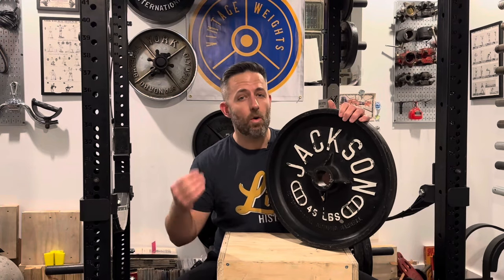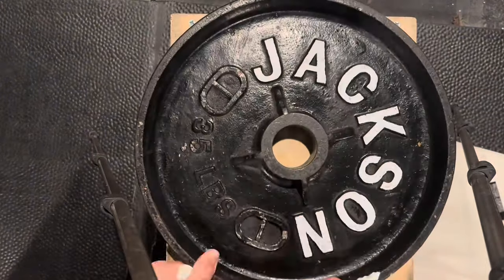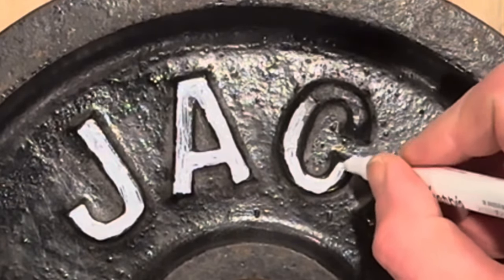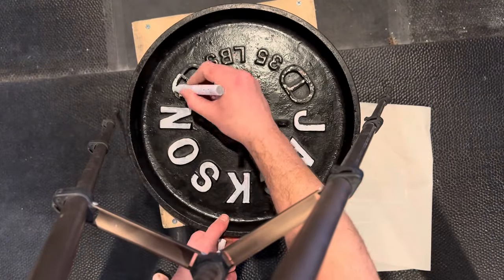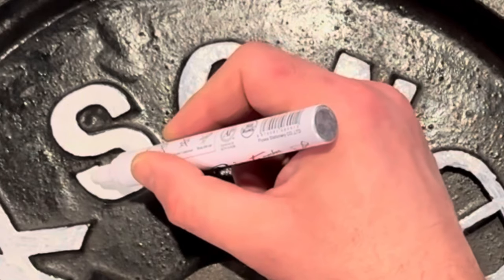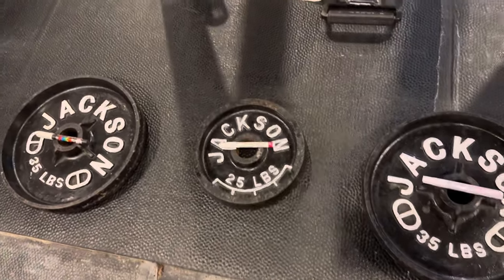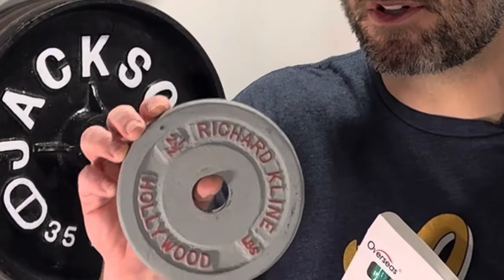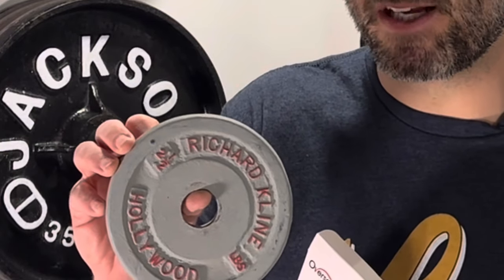How to Paint Lettering and Numbering on Weight Plates | Paint Pen Advice | Gym Hack | Restoration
Paint pens work quicker, cleaner, and easier than painting weight plate lettering and numbering with a brush or foam roller. Learn how to effectively use paint pens, some advice to make your weight plates pop, and which brand is my favorite!

🖌️ Overseas White Oil Paint Pen 2-pack

🖌️ Overseas Multi-Color Oil Paint Pen 8-pack

🖌️ Sharpie Extra Fine Black Oil Paint Marker 3-pack

⚖️ Are your weight plates accurate? Do they weigh what they should? Vintage Gainz DIY Weight Calibration Plates are on sale at Micro Gainz!

🏠 Save 10% on tickets to Home Gym Con with code vintage

By shopping through my affiliate links, you will find the same pricing as if you hadn't gone through my link, but I earn a small amount of money which I put toward my channel. I always need more cleaning and restoration supplies, and I plan to build a work bench in my garage soon.